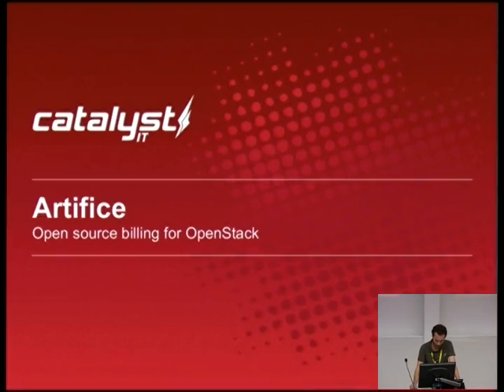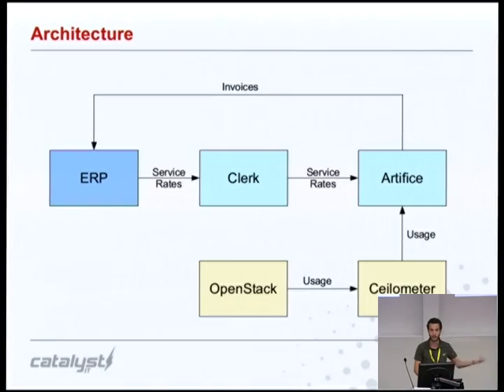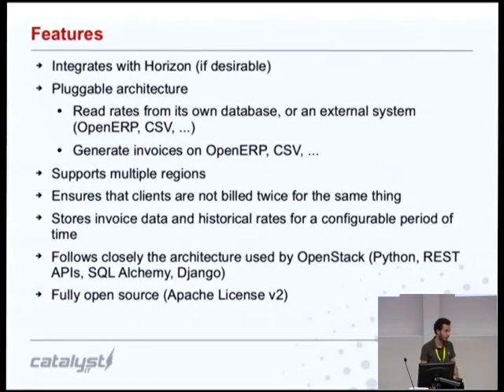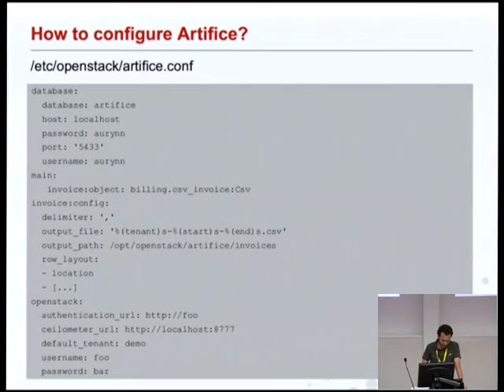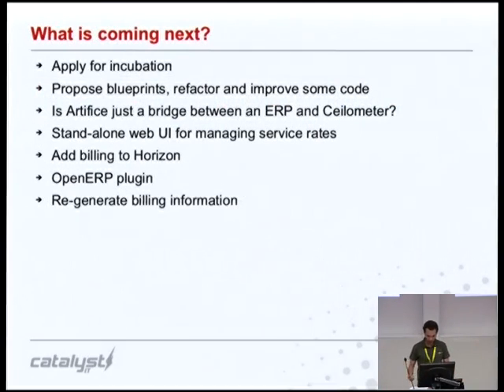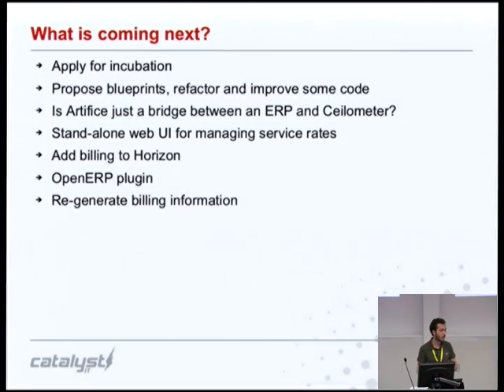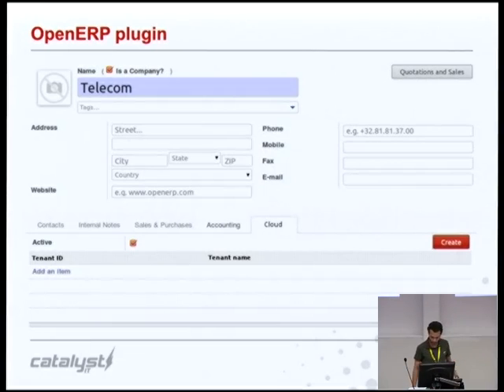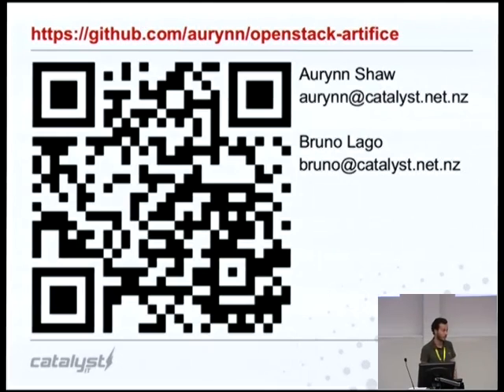Artifice: automated billing for Ceilometer - Bruno Lago, Catalyst IT